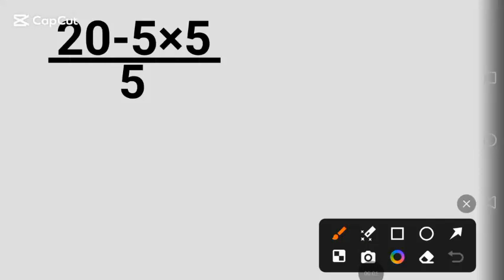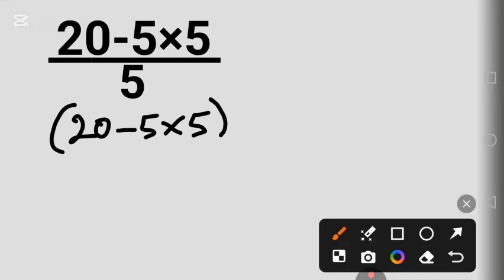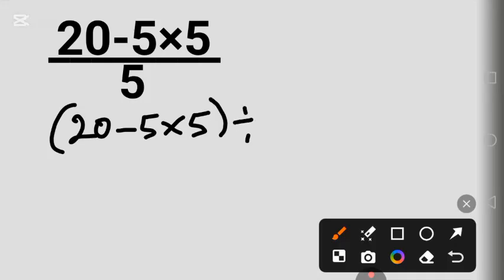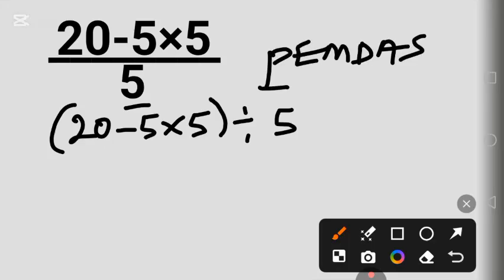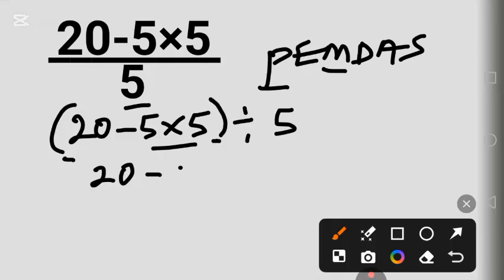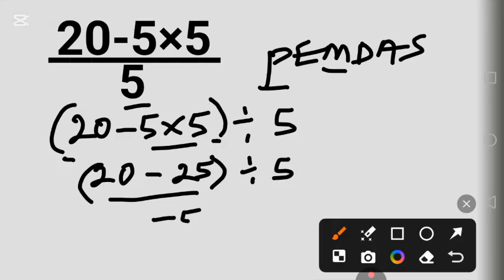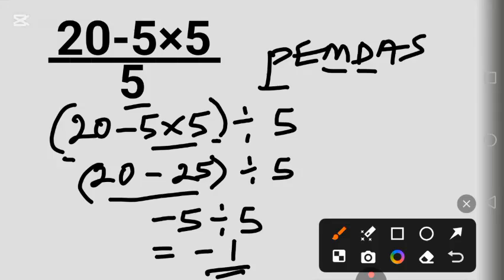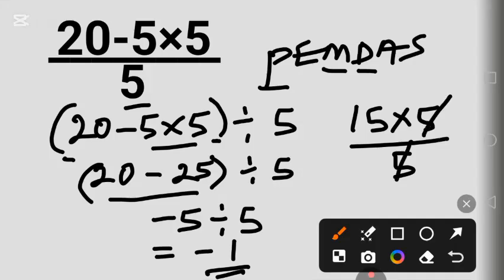Most People Got Wrong Answer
In this video I will explain to you how to solve this tricky maths test question correctly. And show the reason why many people got wrong answer. This is the kind of maths challenge the usually tricked people into getting wrong answer. I will explain how to solve this BrainTeasers by following PEMDAS or BODMAS.